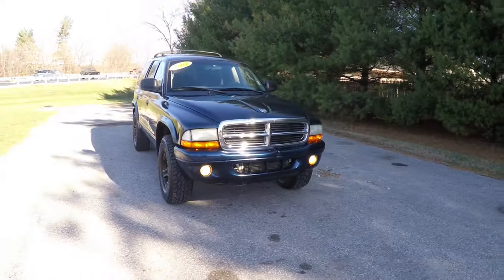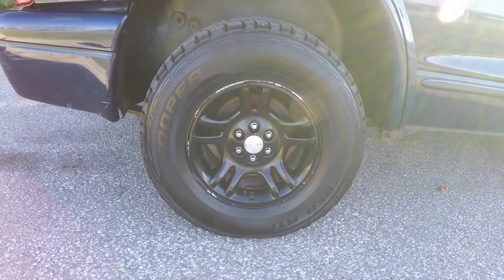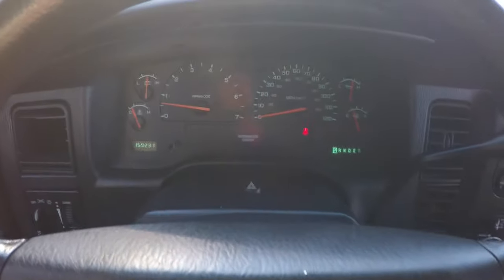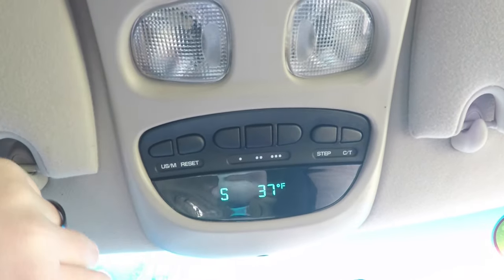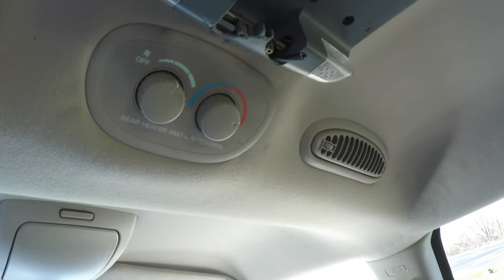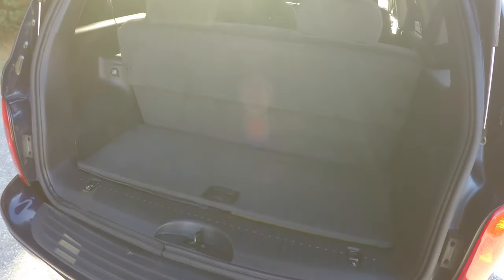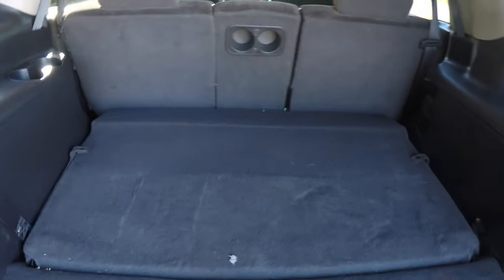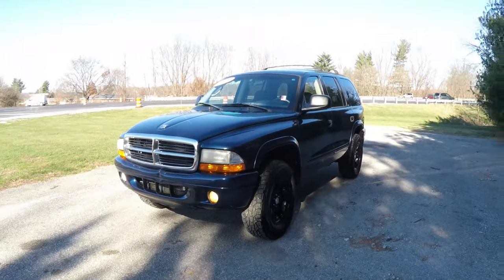2002 Dodge Durango SLT 4X4|18099A